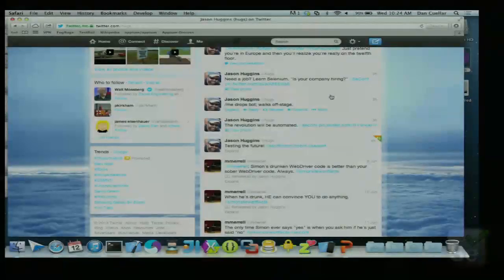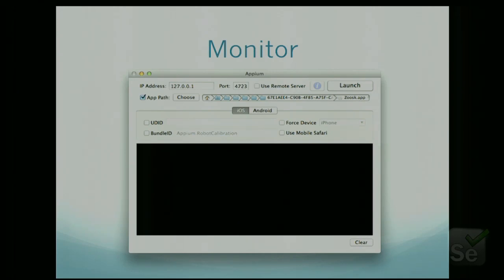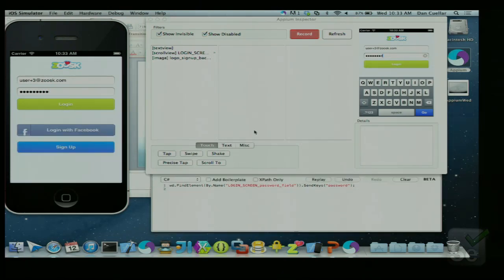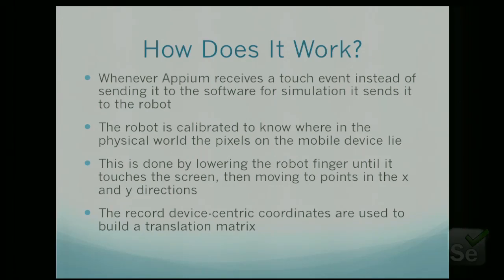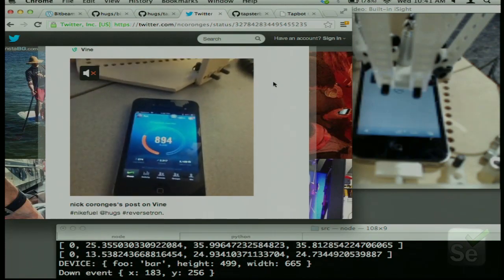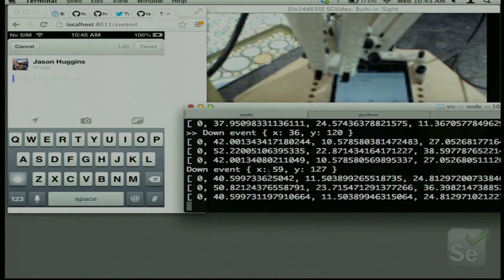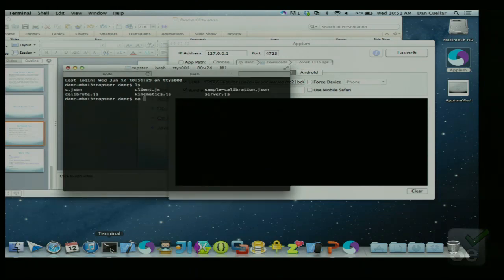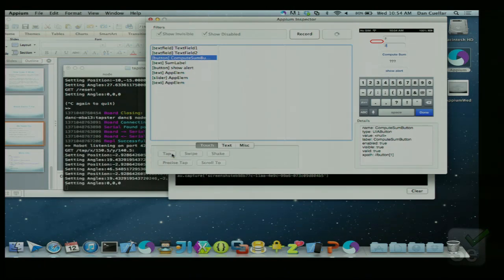Dan Cuellar, Appium Automation for iOS and Android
6/12/13, Track B, 1025am -- 1100am